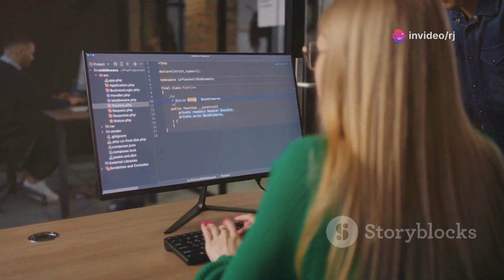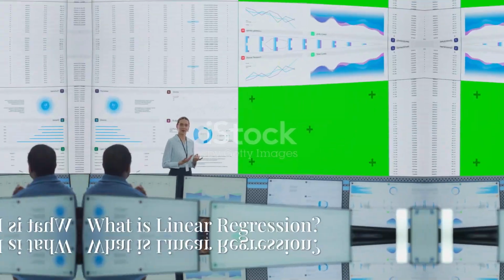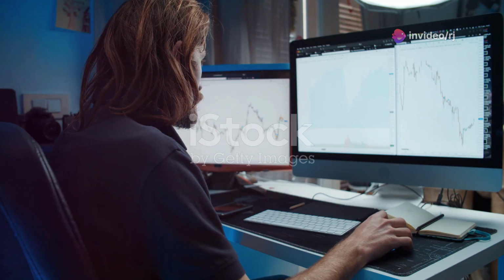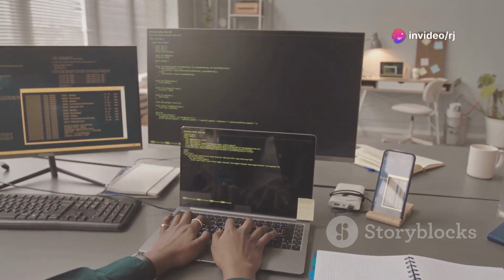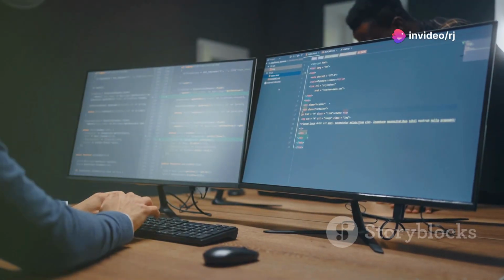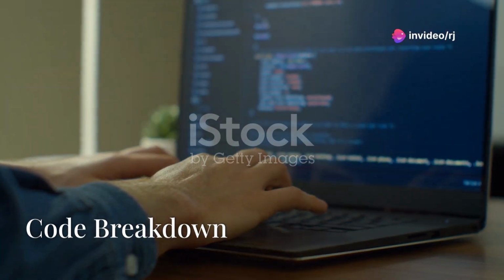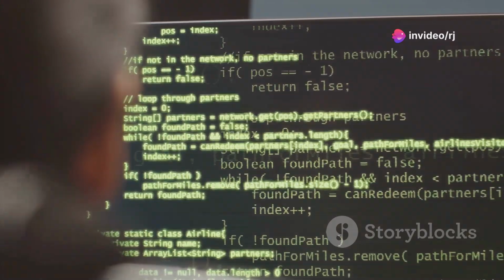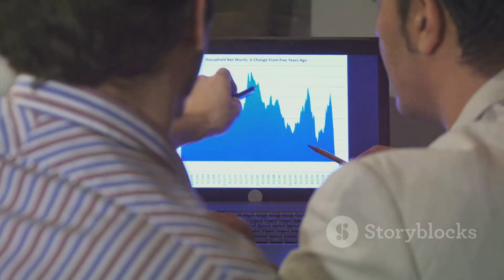17. Build a Simple Linear Regression Model | Step by Step Guide | Machine Learning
In this video, we guide you through building a Simple Linear Regression Model from scratch in Machine Learning. Learn the key steps involved in data preparation, training the model, and evaluating performance. Whether you're a beginner or looking to reinforce your skills, this step-by-step tutorial will help you understand how linear regression works and how to apply it to real-world data.

Unlock the secrets of Machine Learning with this comprehensive playlist designed for beginners! Using cutting-edge AI techniques, we break down key concepts into easy-to-understand lessons, supported by engaging visuals and real-world examples. Whether you're a student, aspiring data scientist, or curious learner, this series will help you build a solid foundation in ML while visualizing the complexities of algorithms, models, and more.